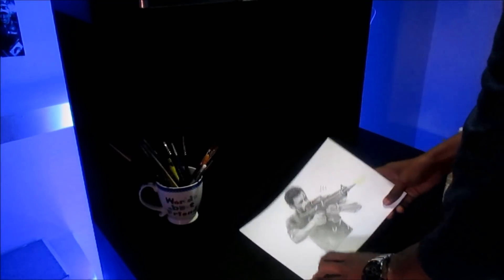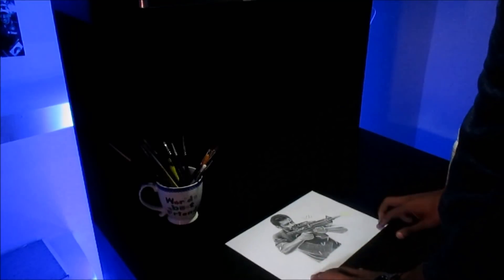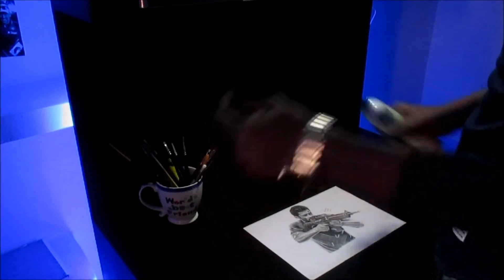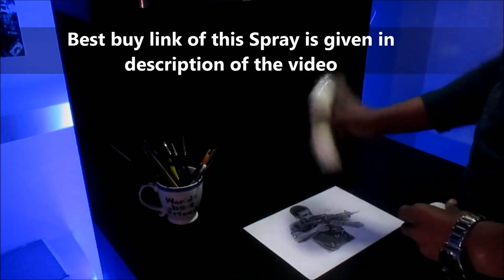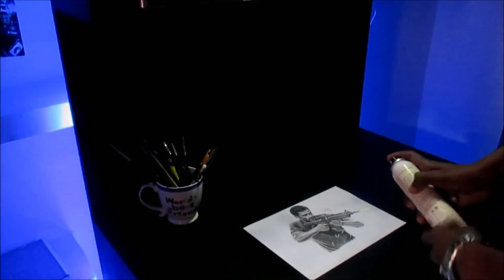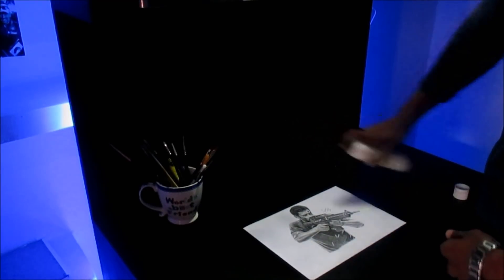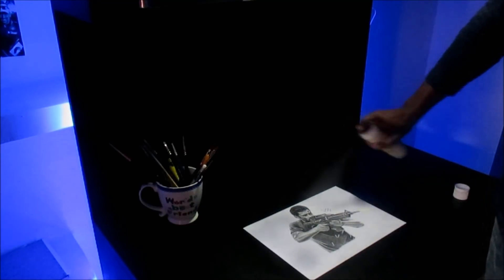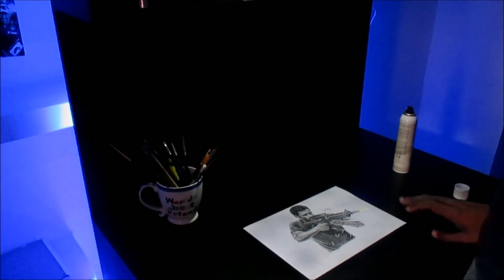How to Protect your Sketches without framing | How to use fixative spray on pencil sketches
In this video I have shown the best way to protect your sketches from smudging and damage caused by dust, water etc.

Best buy links for the spray -

for sketches -

1. ( 200 ml, the one which I use and showed in this video)

2. (Imported one, 400 ml)

For paintings -

3. (this one is not for dry media, 400 ml)

This is how you can keep your art safe forever. By using this spray you can protect your sketches without framing. This will protect your art from dust and there will no problem of smudging as well.

I will keep sharing such valuable pencils sketching tips in hindi so that most of you can understand easily.